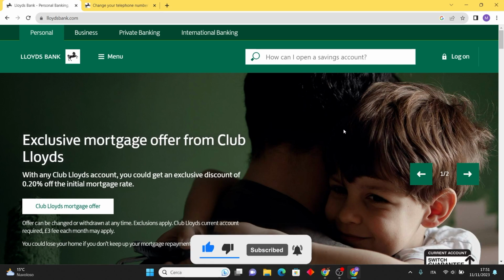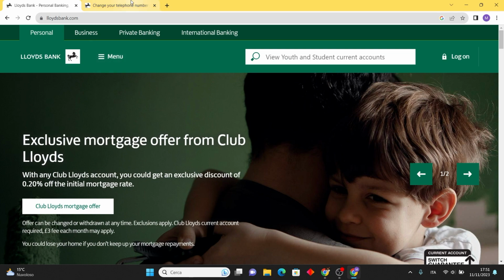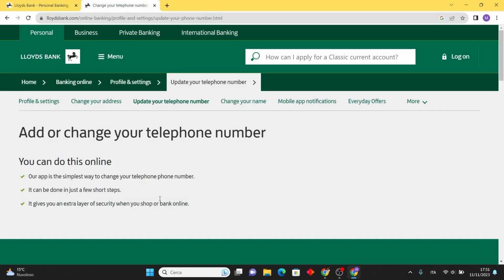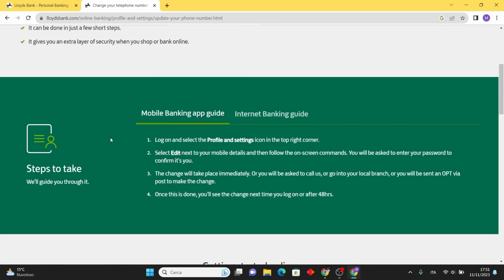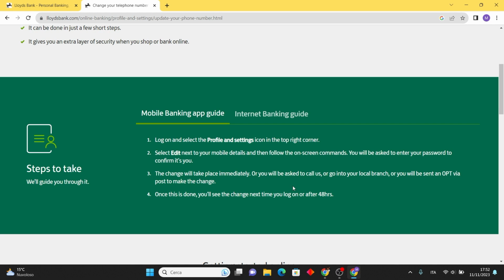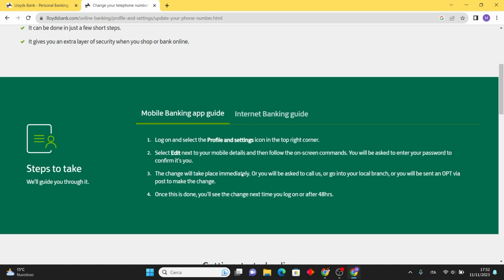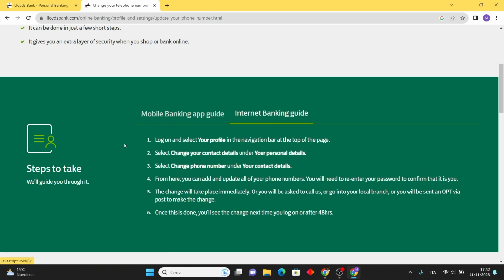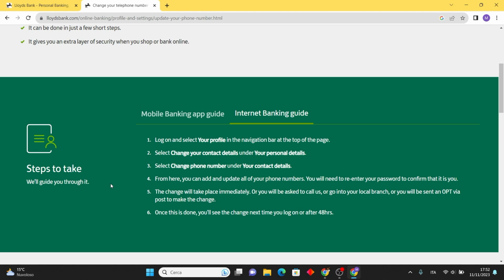How To Change Your Mobile Number In Lloyds Bank (2025)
In this video I'll show you how to change mobile number in lloyds bank. The method is very simple and clearly described in the video. Follow all of the steps.